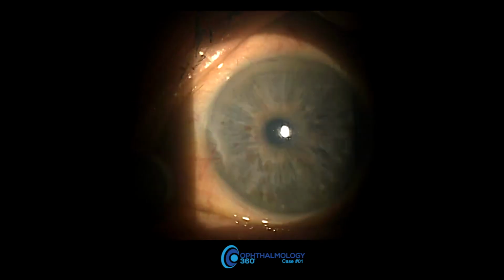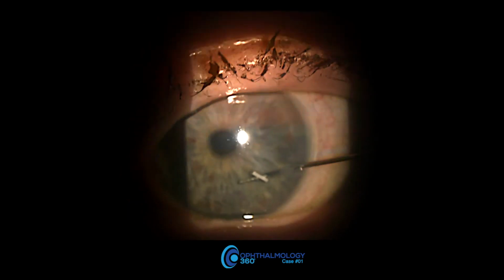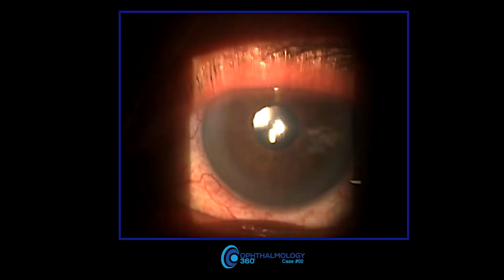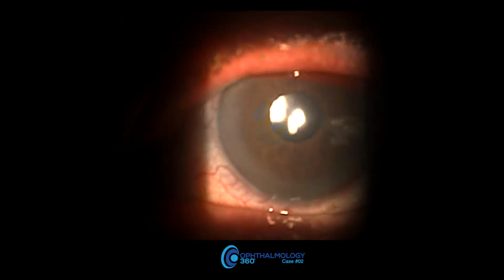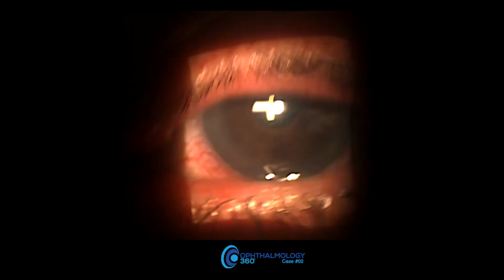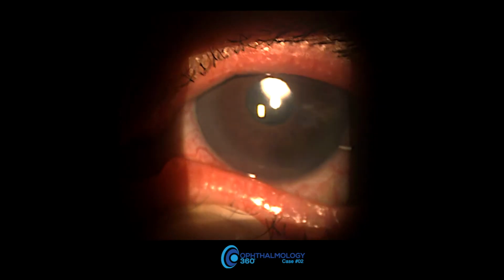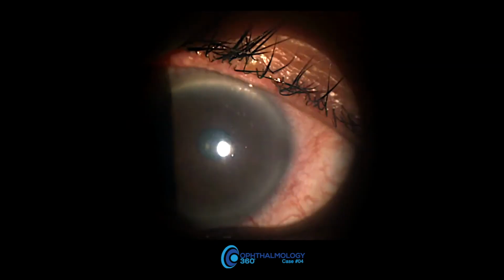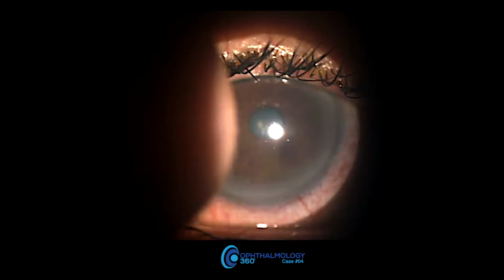Surgical Pearls with Dr Matthew J. Marano: Case #04